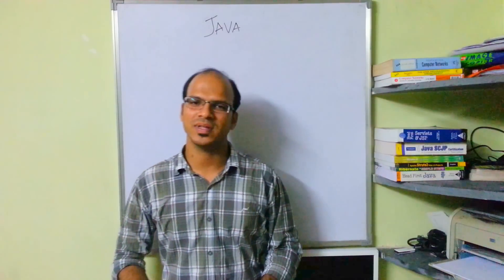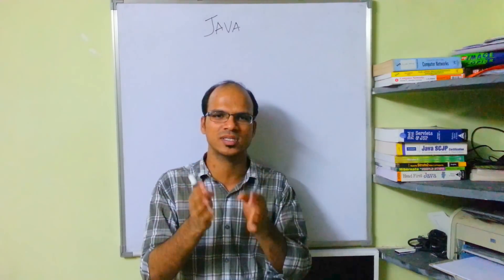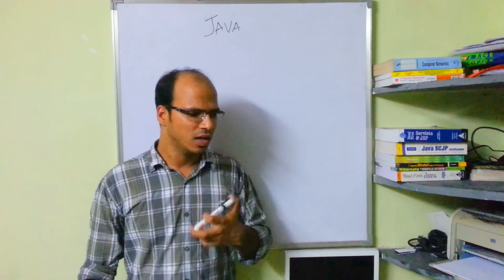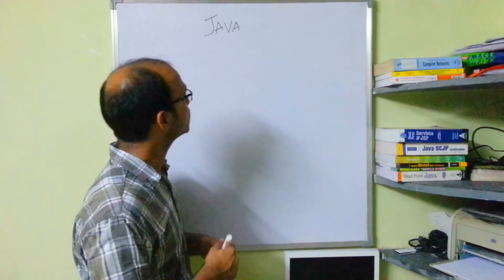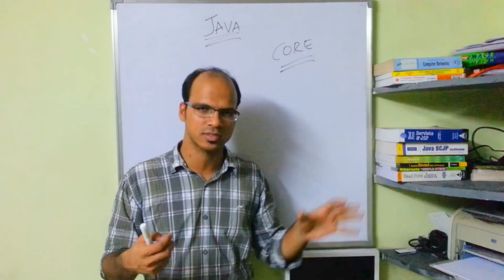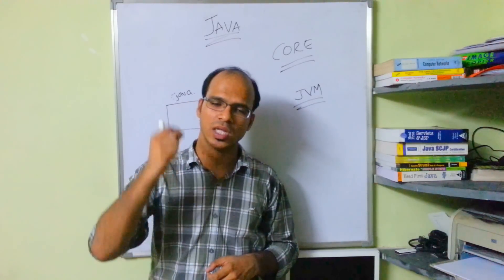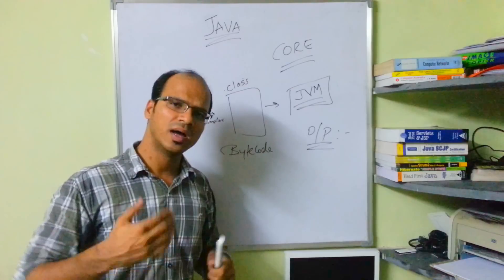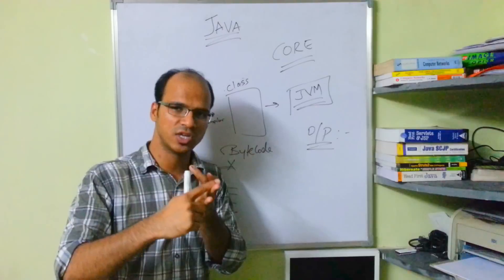1.3 Java Tutorial for Beginners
Recommend Books :

1. Head First Java
2. Java Complete Reference

Java Tutorial

Free Online Course on Core Java
Basics of Java

what is java virtual machine (jvm)
what is java develoment kit (jdk)